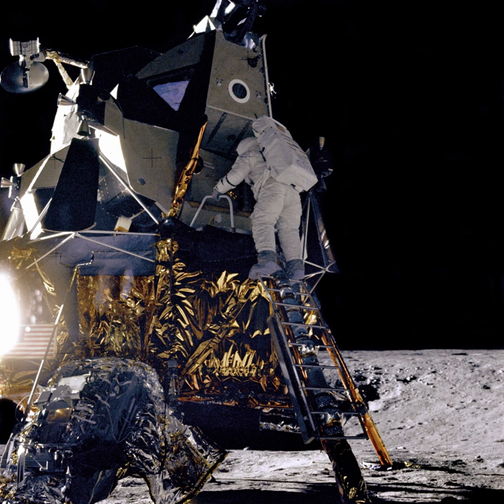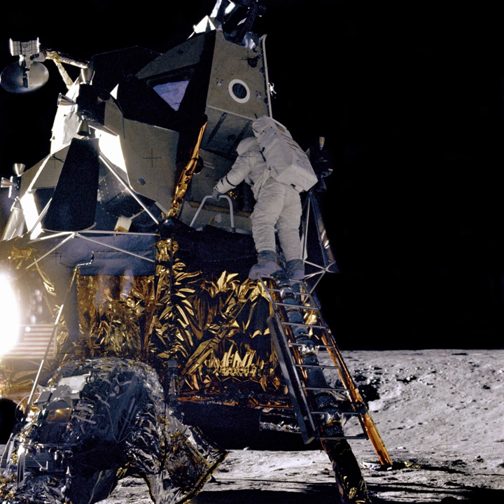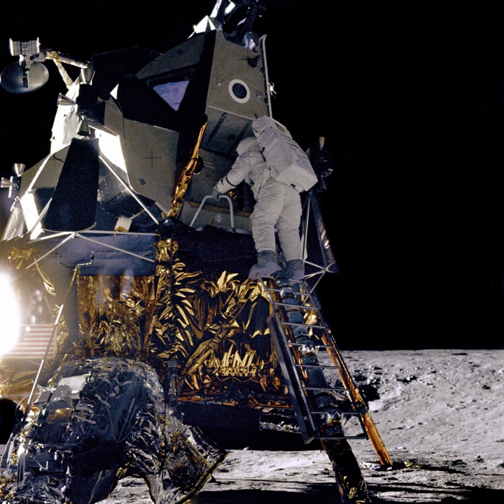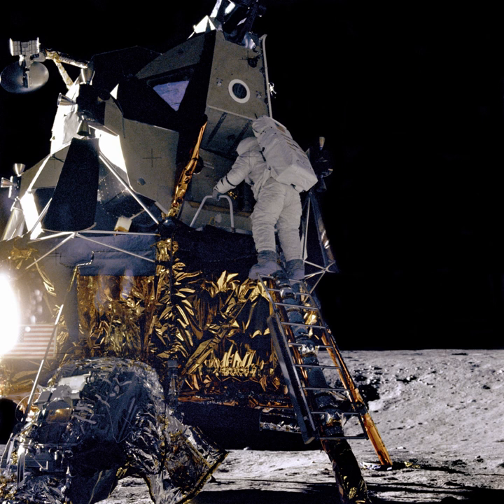Team Miles | Wikipedia audio article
00:00:33 1 Overview
00:01:16 2 Propulsion
00:02:04 3 Radio
00:02:25 4 See also

- Socrates

SUMMARY
Team Miles is a type of nanosatellite called 6-Unit CubeSat that will demonstrate navigation in deep space using innovative plasma thrusters. It will also test a software-defined radio operating in the S band for communications from about 4 million kilometers from Earth.
Team Miles will be one of thirteen CubeSats to be carried with the Orion EM-1 mission into a heliocentric orbit in cislunar space on the maiden flight of the Space Launch System, scheduled to launch in 2019.